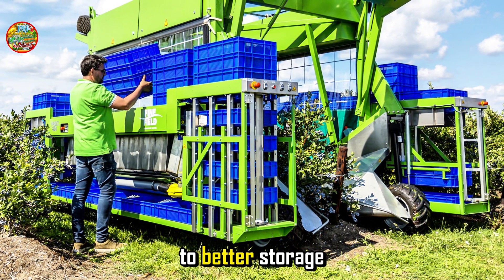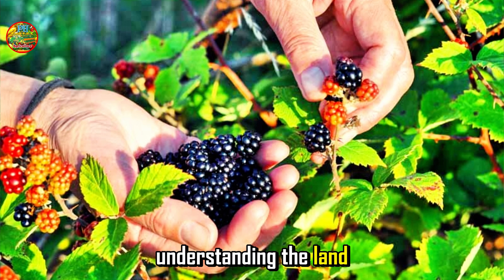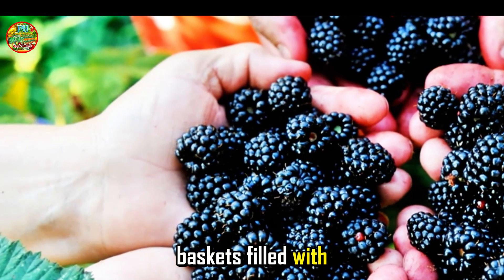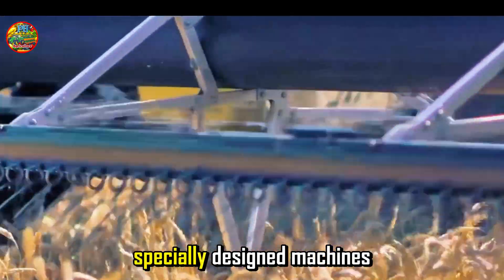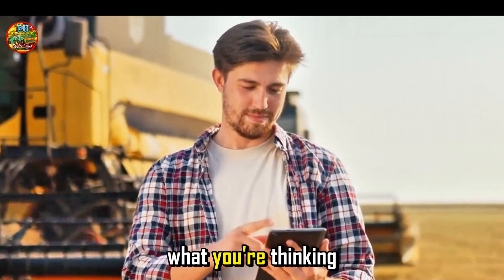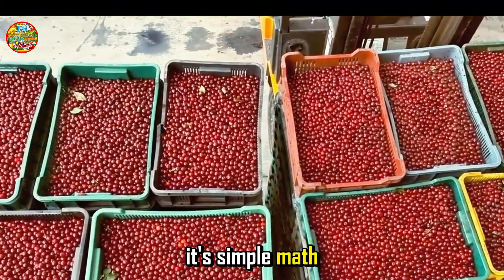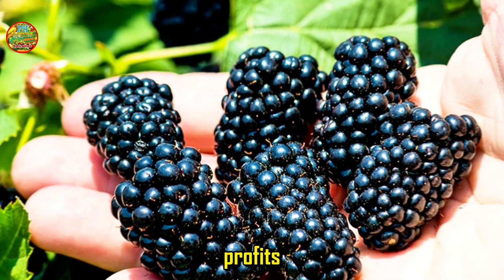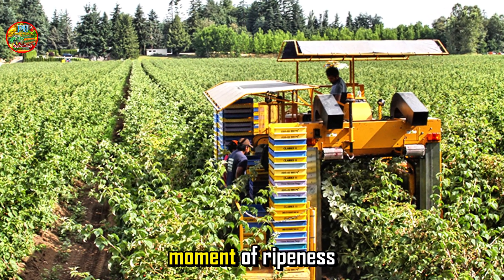Modern Machine Revolutionizing Blackberry Harvesting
Modern Machine Revolutionizing Blackberry Harvesting – Next-Gen Farming Technology!

🚜 Watch how cutting-edge technology is transforming blackberry harvesting! This modern machine is revolutionizing the way farmers collect blackberries, increasing efficiency, reducing labor costs, and improving fruit quality.

🔹 Key Features of This Advanced Harvester:
✅ High-speed automated picking
✅ Gentle harvesting to protect delicate berries
✅ Precision sensors for optimal yield
✅ Reduced labor dependency & increased productivity

With the latest agricultural innovations, farmers can now harvest blackberries faster and more efficiently than ever before! Say goodbye to tedious manual labor and hello to smart farming 🚀